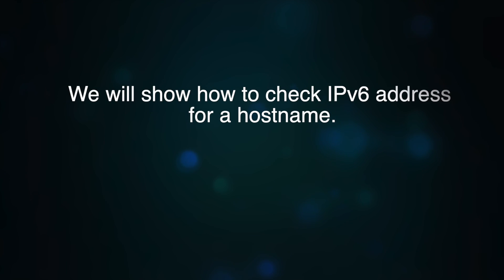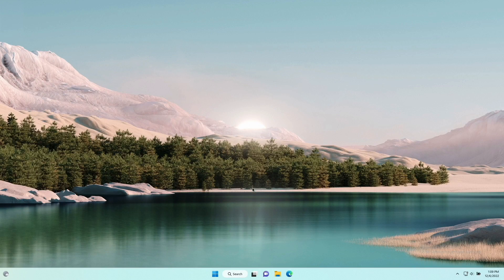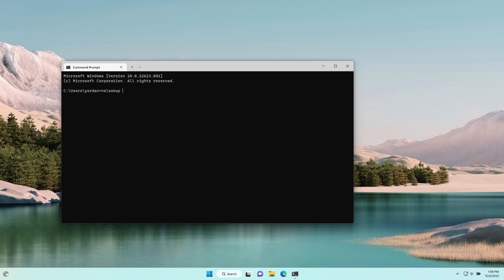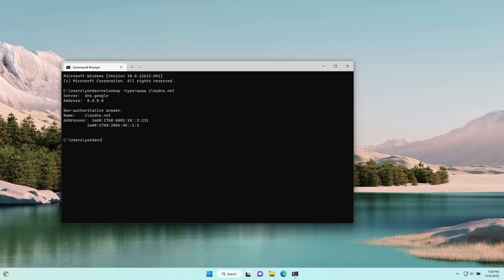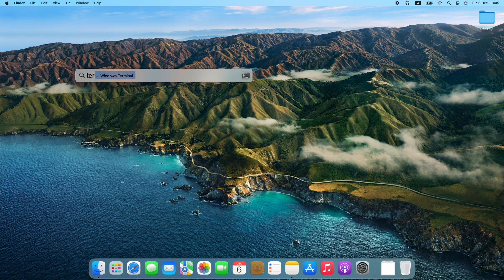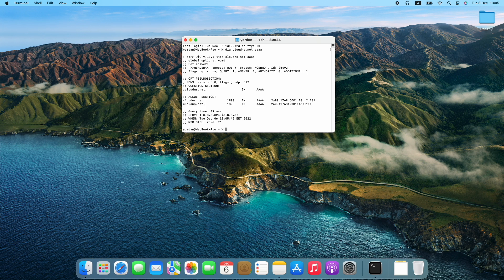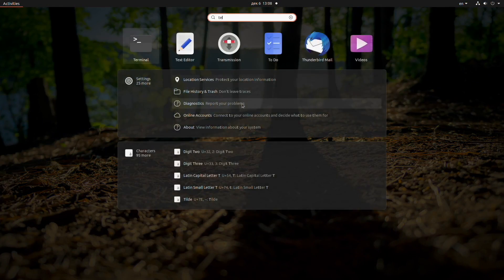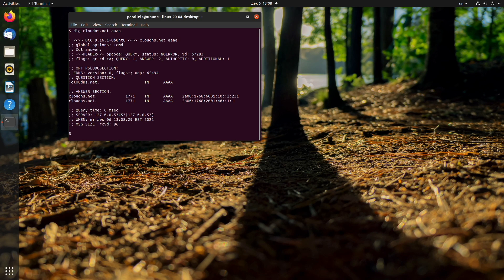How to check IPv6 address for a hostname?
Is this video helpful for you? Did you learn how to check the IPv6 address for a hostname? - Write a comment :)